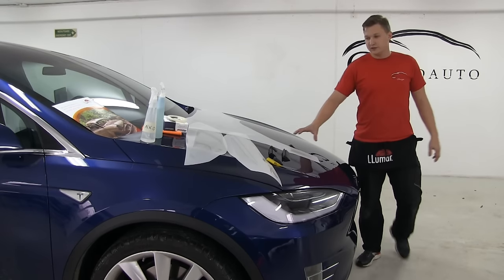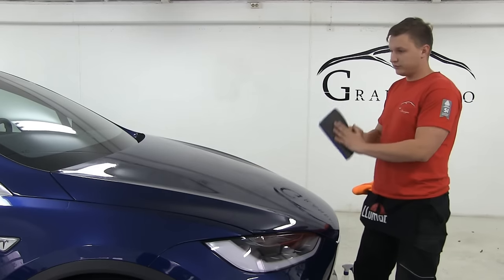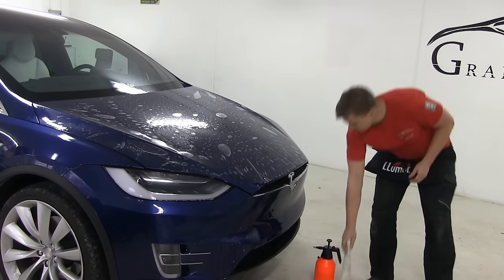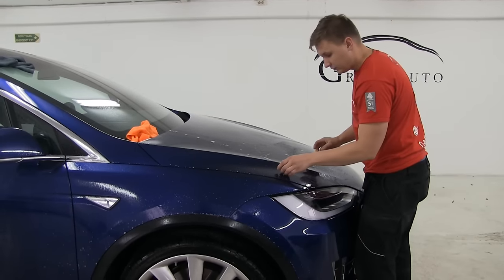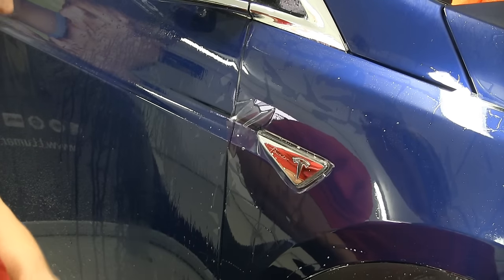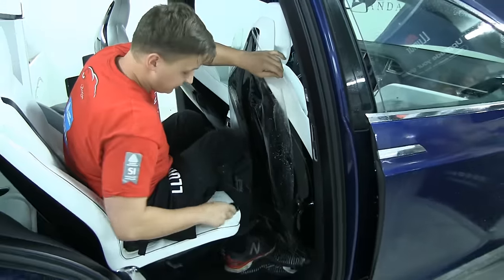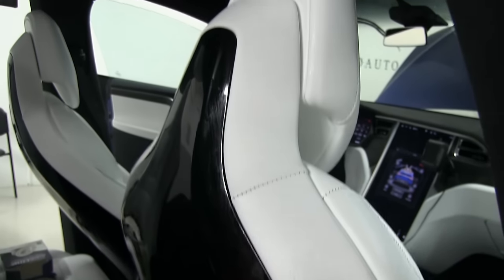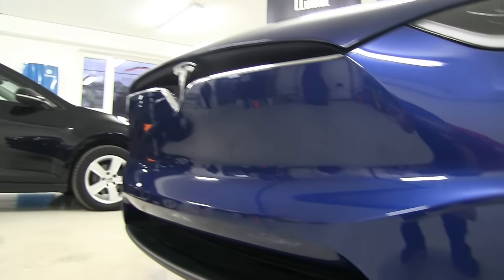How to install LLumar Paint Protection Film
Mantas Juozapaitis from Grand Autodesign show you how to wrap a Tesla Model X front and seats with LLumar Paint Protection Film.